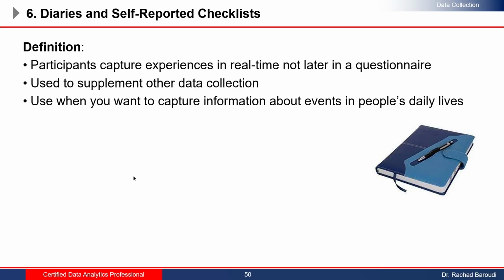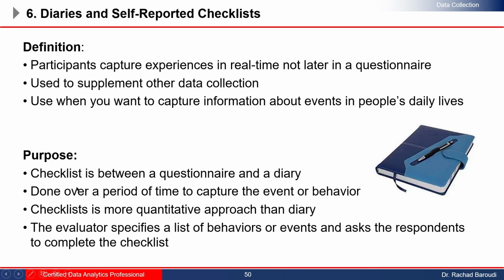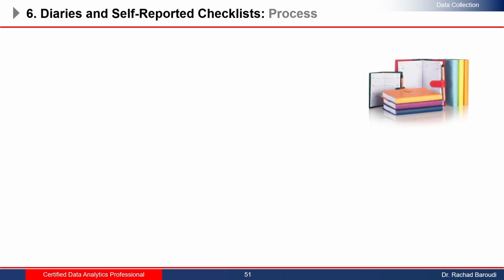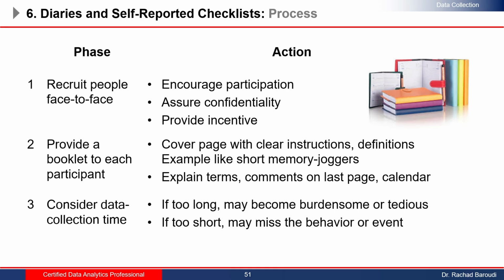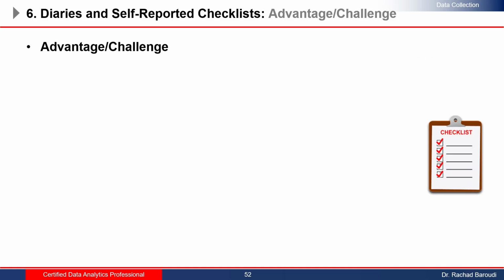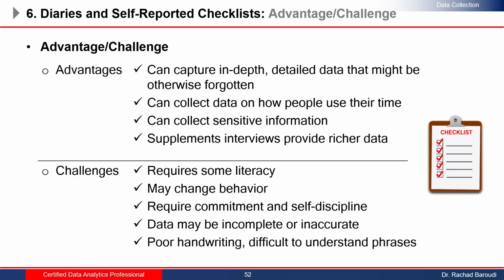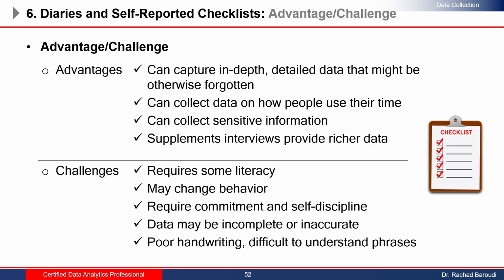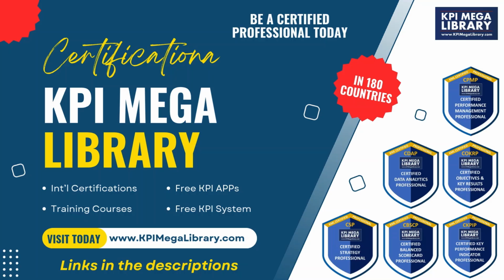Data Collection Diaries Method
the diary method, a unique and versatile data collection technique that captures participants' experiences, behaviors, and emotions in real-time or retrospectively over a defined period, offering rich longitudinal insights that one-off methods cannot provide. It walks viewers through the critical design decisions—from choosing between structured, semi-structured, or unstructured diary formats, to determining the optimal recording frequency (event-based, time-based, or interval-based) and selecting appropriate delivery modes, whether paper-based, digital apps, or audio/video entries. By the end, viewers will understand how to implement the diary method effectively, including strategies for maintaining participant compliance, minimizing recall bias, and analyzing the rich narrative or time-series data generated to reveal patterns, trajectories, and contextual influences that drive deeper understanding of human behavior.